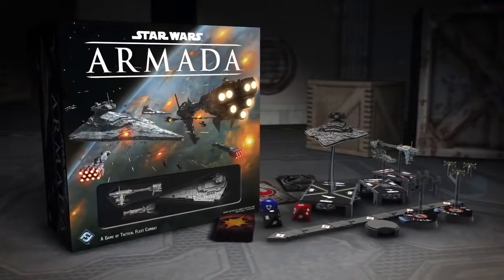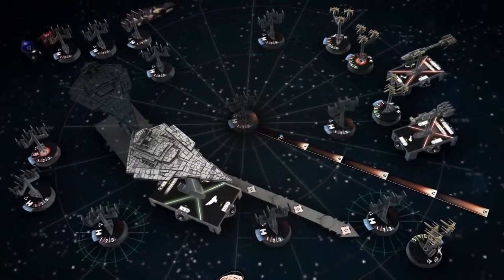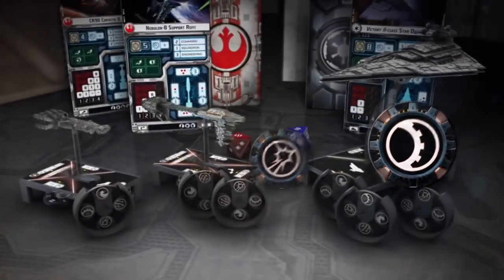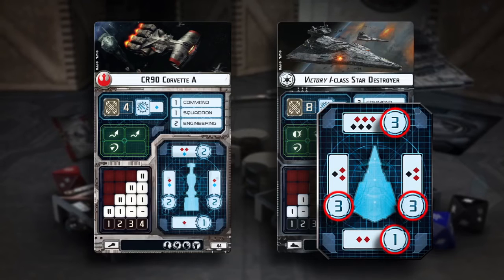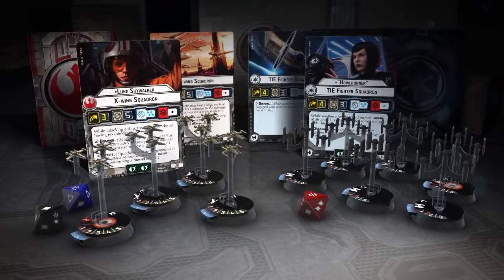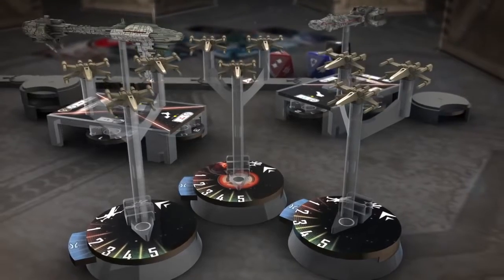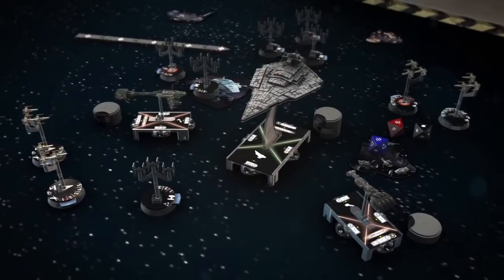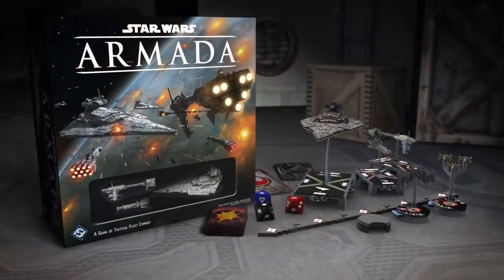Star Wars: Armada - Overview 720p